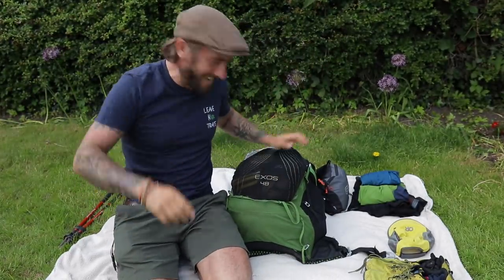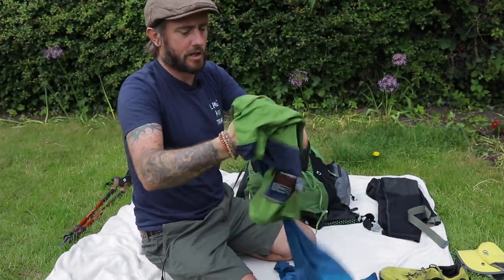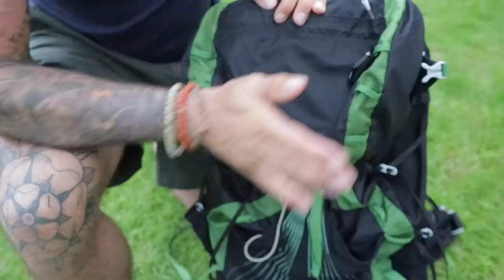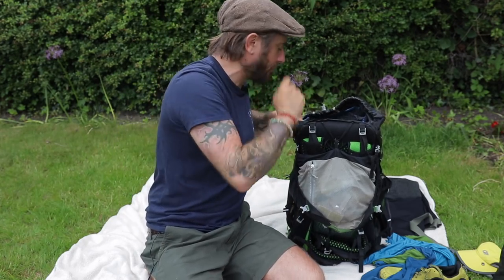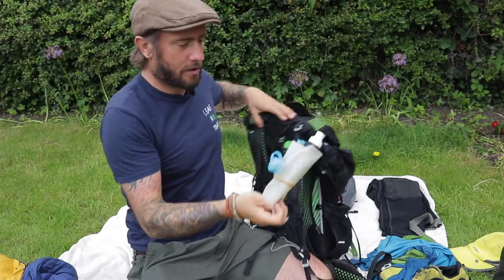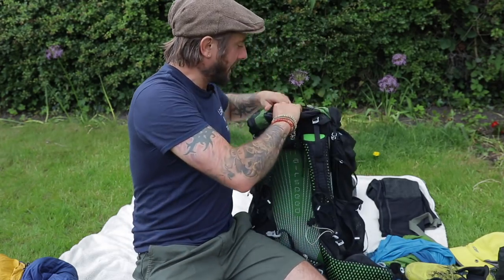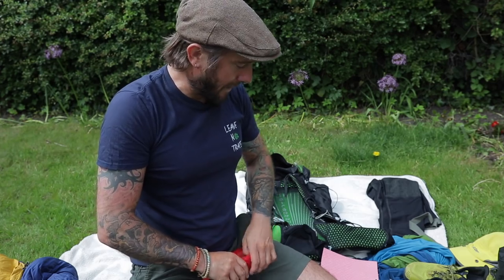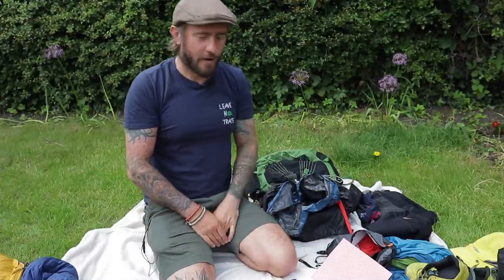Everything I Need for 14 days in the Wild - Lightweight Backpacking Gear for the Scottish Highlands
This was everything I needed for two weeks in the highlands of Scotland on the cape wrath trail. It may not be ultralight but it was lightweight enough for me and more importantly it was comfortable to carry.

CLOTHING
Outdoor research Sun runner Cap
Darn tuff Socks
Montane Ankle Gaiters
Outdoor research Sun Gloves
Rab force base layer
Craghoppers Atmos T-shirt
Down Trousers
Patagonia micro puff jacket
Berghaus deluge rain trousers
Ronhill Gore-tech rain jacket
Icebreaker Underwear

EQUIPMENT
Ospray exos 48L backpack
Lanshan 2 pro tent
Neoair xtherm large sleep pad
Garmin inreach mini
MSR pocket rocket 2 Stove
Toaks Spoon
Toaks 70mm pot
Petzal bindi head torch
Toilet trowel
Dry bags
Trekology pillow
Sawyer micro squeeze Water filter
Anker power bank
Tick remover
Sea to summit midge net
Waterproof phone carrier
OS maps
Bread bags: Breadbags.com